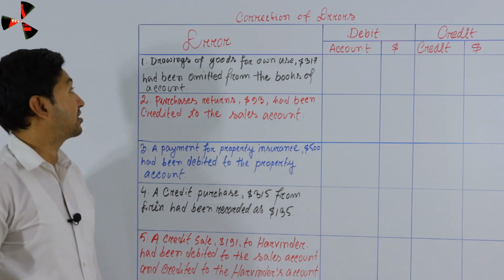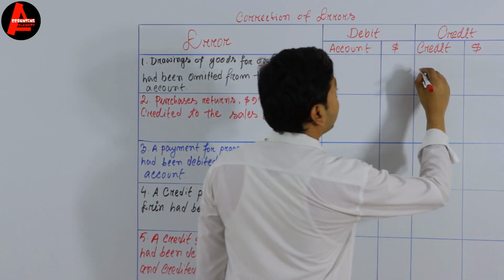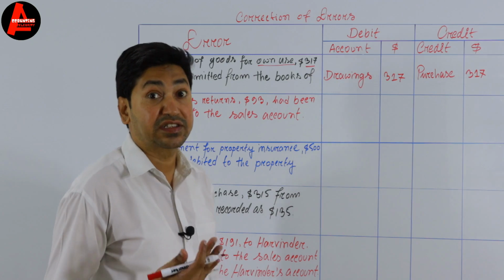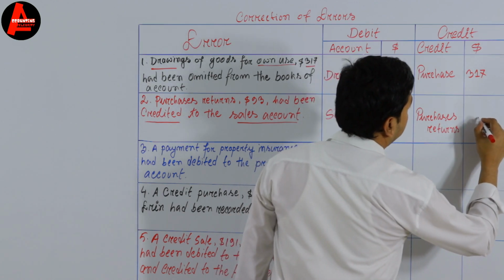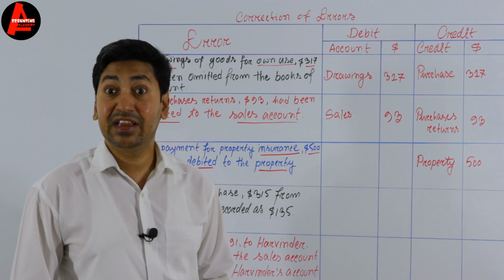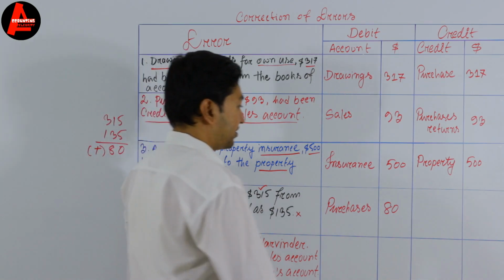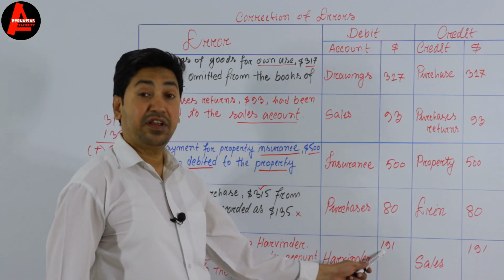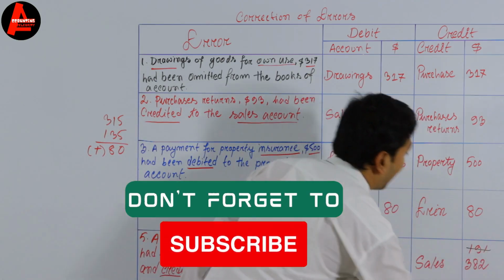Correction of Errors Without Suspense Account | 0452/22/F/M/22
In this lesson, I'll teach you How to Prepare General Journal for Correction of Errors? This is a Tutorial help you learn rectification of errors. Here you can learn how to make journal entries for correction of errors. We make ratification entries without preparing suspense account.

►SOCIAL:
TIMESTAMPS--
00:00 Drawings of goods for own use, $317, had been omitted from the books of account
02:31 Purchases returns, $93, had been credited to the sales account.
04:48 A payment for property insurance, $500, had been debited to the property account.
06:17 A credit purchase, $315, from Erin, had been recorded as $135
07:44 AA credit sale, $191, to Harvinder, had been debited to the sales account and credited to Harvinder’s account.